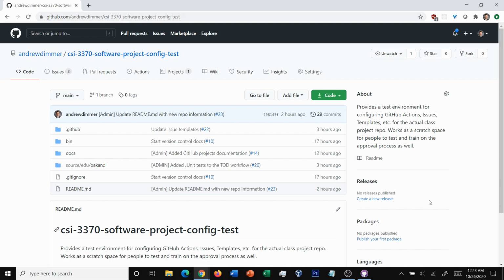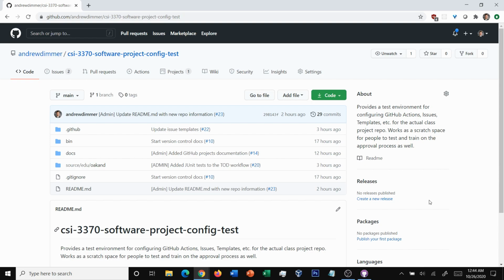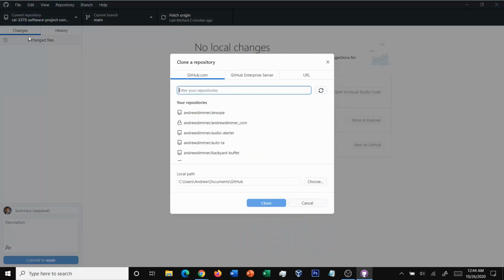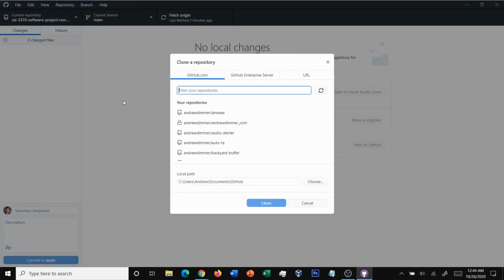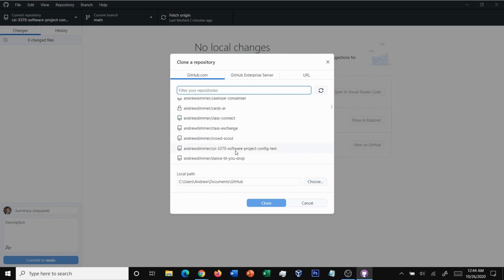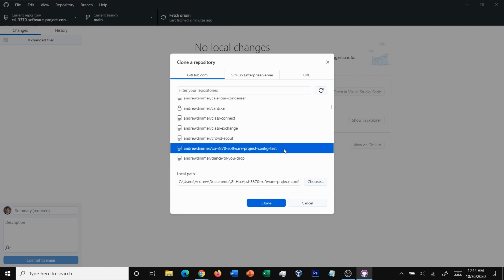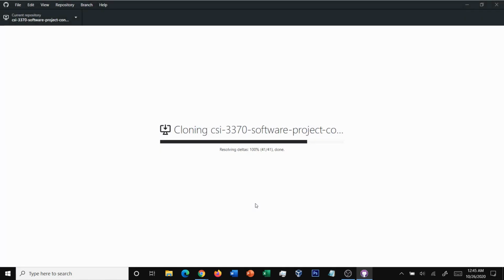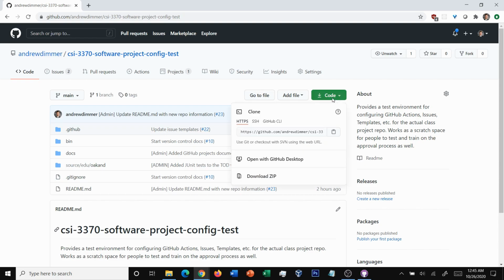GitHub Crash Course: Cloning a GitHub Repository